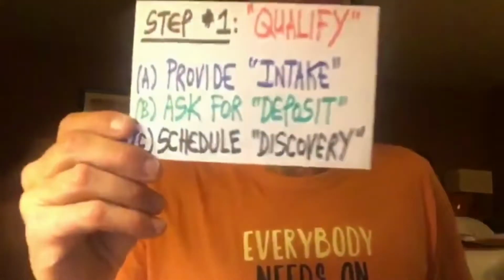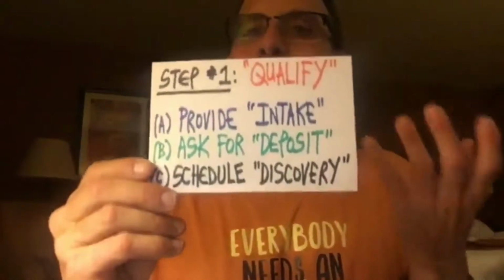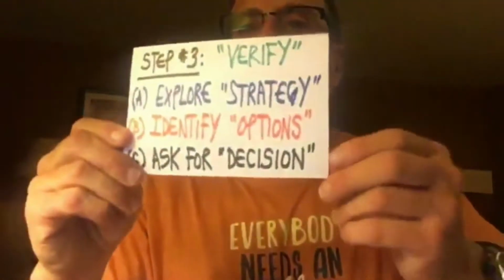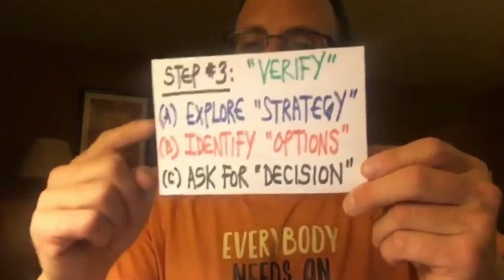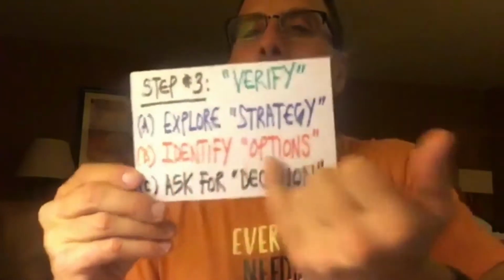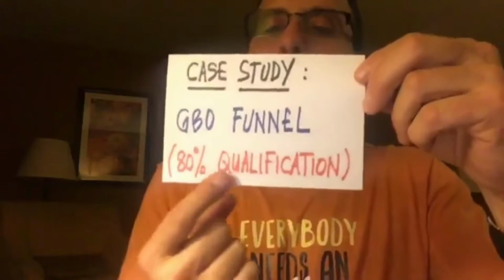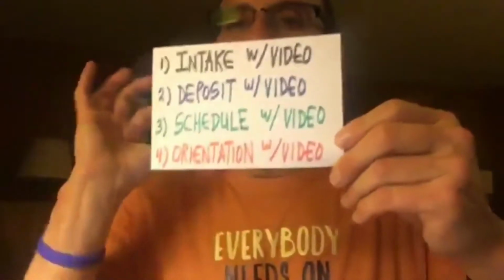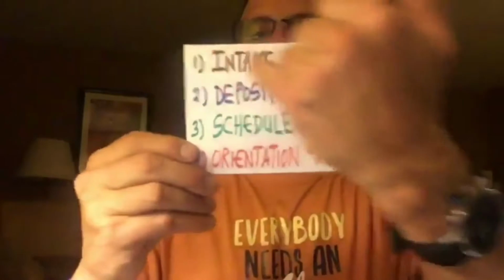3 Proven Steps to Converting Premium Clients | Alex Mandossian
Are you an entrepreneur who hates the selling process?

That’s great! You know why? Because selling SUCKS!

Stop selling and start pampering your customers. You want to know how?

I have a specific script I use to qualify candidates and make sure they’re right for my programs. This script obliterates objections and eliminates rejection.

I don’t even talk to candidates until I know they’re qualified to talk to me.

I’m a teacher, trainer and business coach for small businesses and entrepreneurs. I've generated over $400,000,000. with my clients and partners through my ethical influence marketing practices. My passion is teaching and my goal is to create 1 million millionaires by my 70th birthday.

Are you one of them?